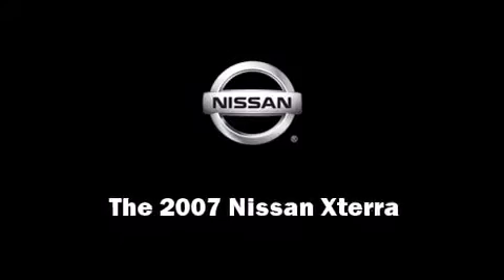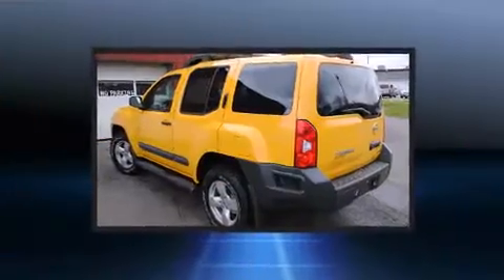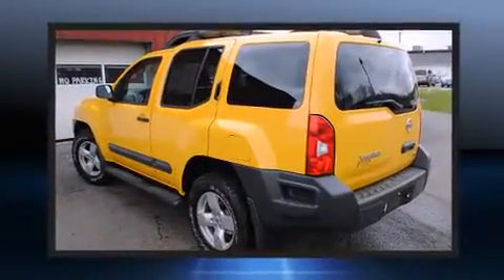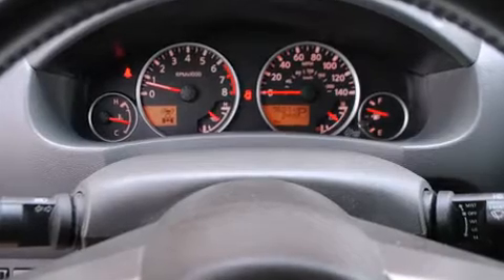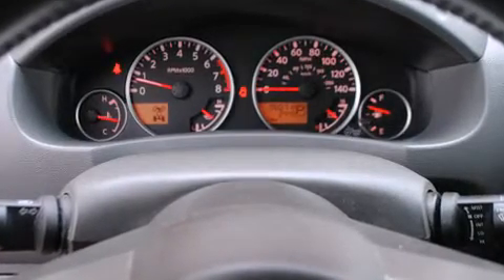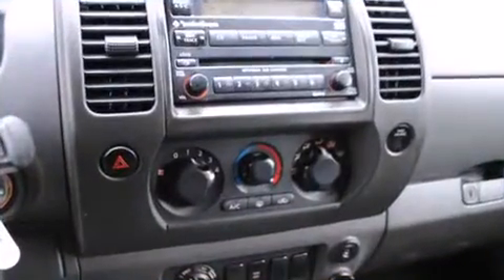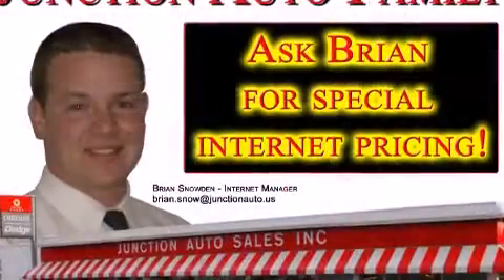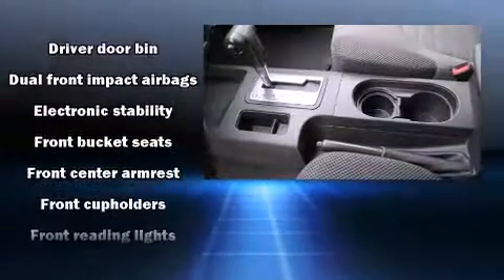2007 Nissan Xterra in Chardon, OH 44024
12423 Mayfield Rd.

The 2007 Nissan Xterra. It features four-wheel drive capabilities, a durable automatic transmission, and a 4 liter 6 cylinder engine. The following features are included: front bucket seats, air conditioning, tilt steering wheel, skid plates, a roof rack, rear wipers, and a split folding rear seat. Audio features include a CD player with AM/FM radio, and 6 speakers, enhancing the audio experience throughout the interior. Nissan also prioritized safety and security by including: dual front impact airbags, traction control, anti-whiplash front head restraints, and 4 wheel disc brakes with ABS. Electronic stability control ensures solid grip atop the road surface, no matter how challenging the driving conditions. A Carfax history report indicates just one previous owner. A test drive is waiting for you.